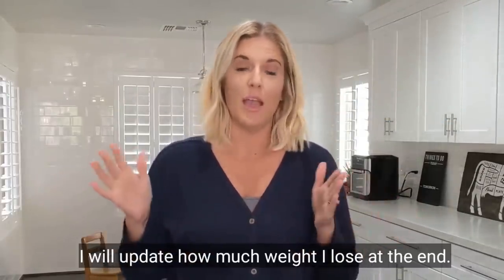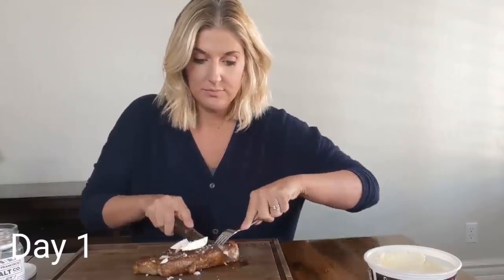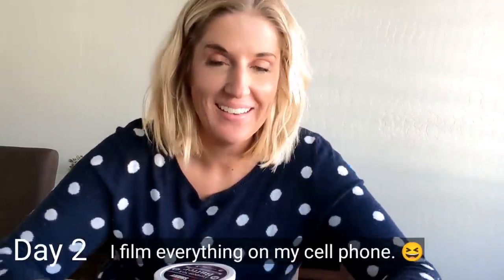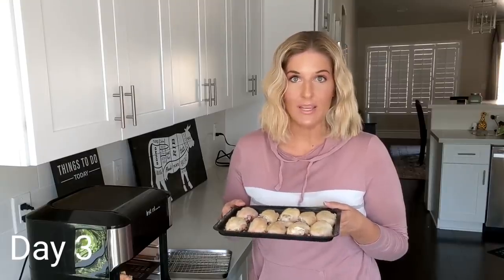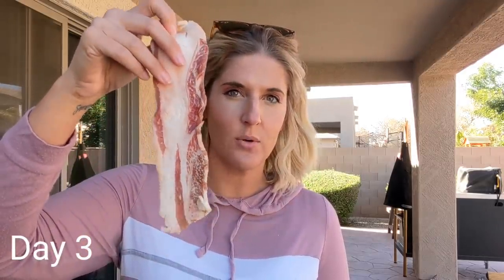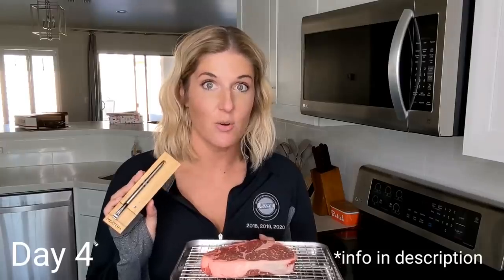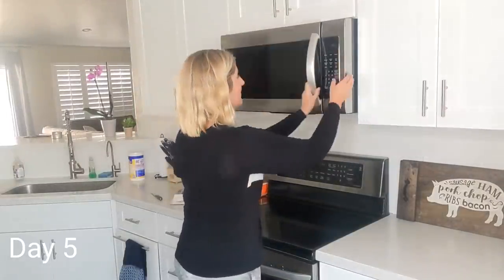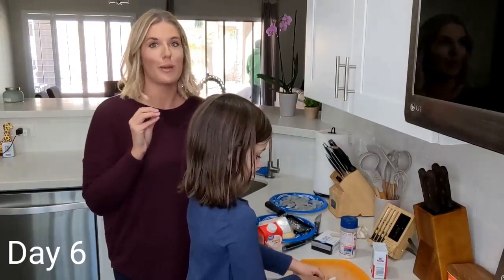What I Eat on Carnivore Diet: 2 Meals a Day (One Full Week Of Meals and Weight Loss Update)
After almost 3 years on the Carnivore Diet (mostly eating one meal a day) I have recently switched to eating 2 meals a day. My goal is still weight loss, it took my body (and mind) a few weeks to get used to eating 2 meals a day but I feel like I've hit my groove.